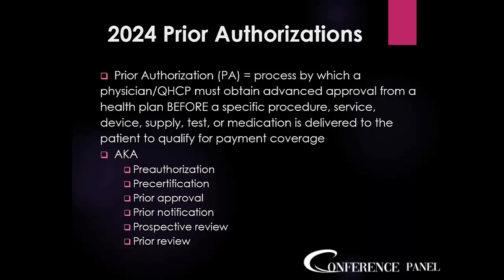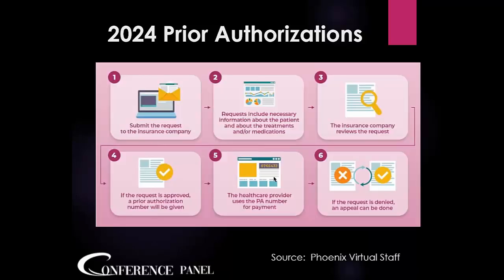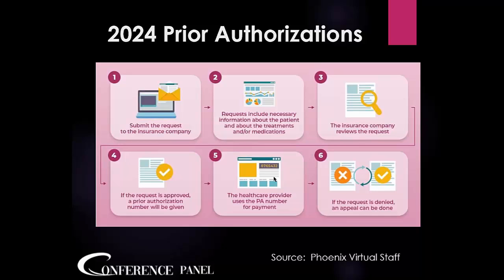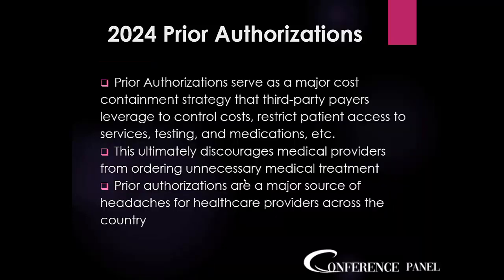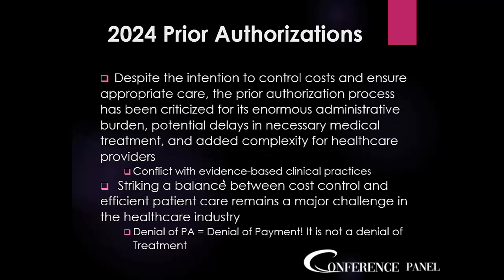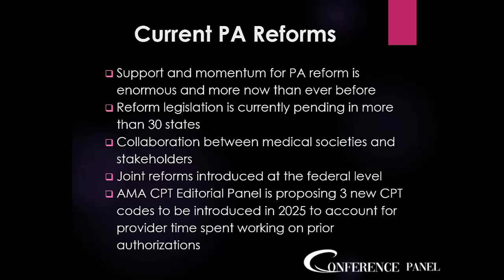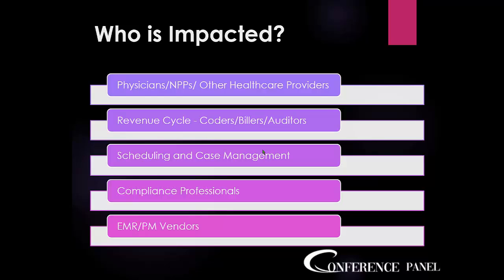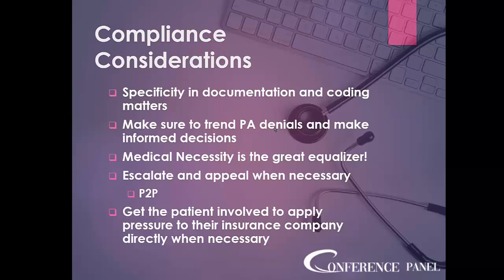Mastering The 2024 Prior Authorization Process For Medical Providers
Register on @conferencepanel3305 for full video,

Prior Authorizations are a cost containment strategy that third-party payers leverage to control costs, restrict patient access to services, testing, and medications, and ultimately discourage medical providers from ordering unnecessary medical treatment. Prior authorizations are a major source of headaches for healthcare providers nationwide. Despite the intention to control costs and ensure appropriate care, the prior authorization process has been criticized for its enormous administrative burden, potential delays in necessary medical treatment, and added complexity for healthcare providers.

Striking a balance between cost control and efficient patient care remains a major challenge in the healthcare industry. Join us for an insightful 60-minute webinar as we take a deep dive into the complexities of the Prior Authorization process, discuss the pearls and pitfalls, define medical necessity requirements, and demystify the intricacies of obtaining prior authorizations, ensuring a smoother workflow and higher approval outcomes in 2024.

Learning Objectives:-

Understand the major Prior Authorization Updates for 2024.
Recall medical necessity and its critical role in the Prior Authorization approval process.
Identify which insurance payers require Prior Authorizations in 2024.
Recall methods for obtaining Prior Authorizations in 2024.
Recognize common challenges experienced when obtaining Prior Authorizations.
Understand how to escalate and appeal Prior Authorization denials in 2024.

Areas Covered:-

Discuss the major Prior Authorization Updates for 2024.
Explore the 2024 Prior Authorization requirements for Medicare Advantage Plans.
Define medical necessity and its critical role in the Prior Authorization approval process.
Explore the regulatory landscape for Prior Authorizations in 2024.
Discuss methods for obtaining Prior Authorizations in 2024.
Review common challenges experienced when obtaining Prior Authorizations.
Outline successful strategies to overcome challenges with obtaining Prior Authorizations in 2024.
Discuss how to escalate and appeal Prior Authorization denials in 2024.
Share best practice compliance tips for Prior Authorizations in 2024.

Prior Authorizations are a critical cost containment strategy that third-party payers leverage to control healthcare expenditure costs, which can lead to frustrated medical providers, delayed medical treatment, delayed or missed diagnosis, etc.

Prior authorizations are a major source of frustration and headaches for healthcare providers nationwide. In this session, we deeply dive into the nuances of Prior authorizations and how to challenge and escalate denials successfully.